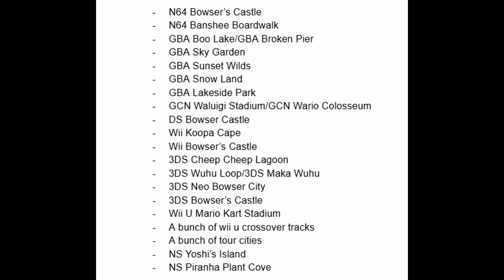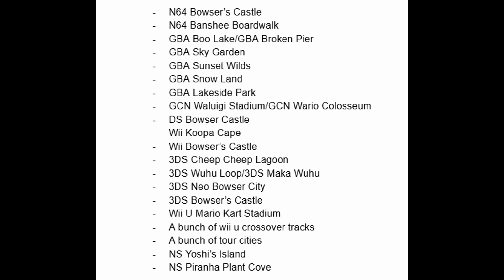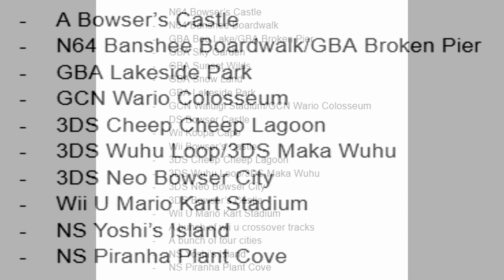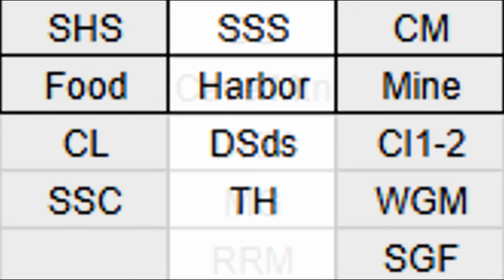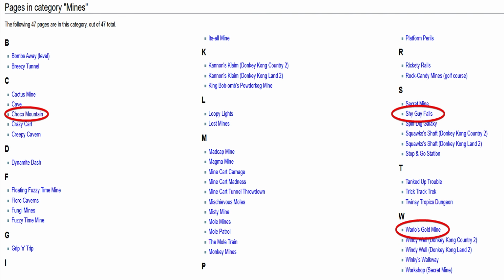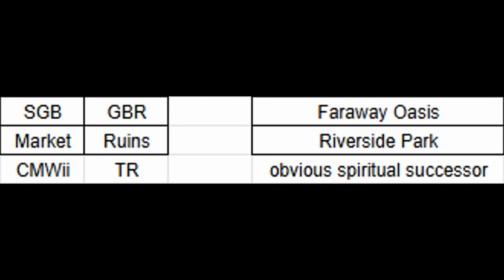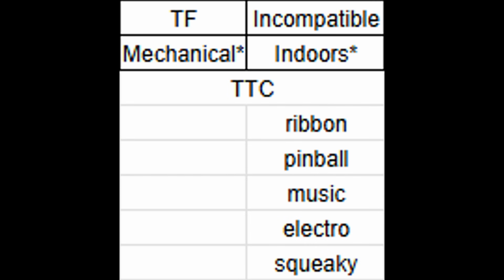Will Mario Kart World get DLC Tracks?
This one was in the drafts for a while, because  discussing the idea that there may be no new tracks wasn't exactly the most fun idea out there... but ahead of a Nintendo Direct, I knew getting these thoughts out would be a now or never situation. Let's all hope I jinx myself :)

0:00 Personal Observations
6:22 Soundtrack Theories
10:39 A Deliberate, Perfect, 30
18:31 Final Thoughts